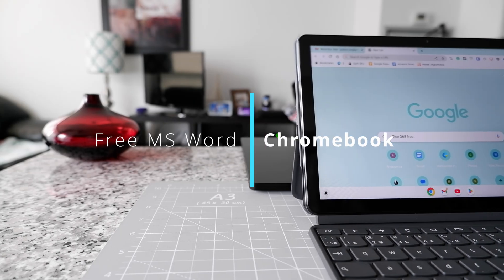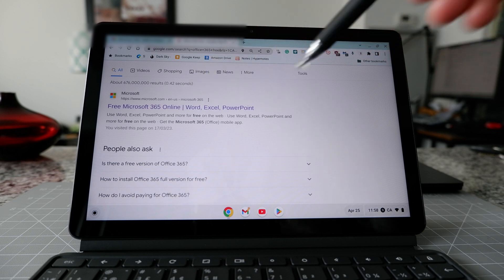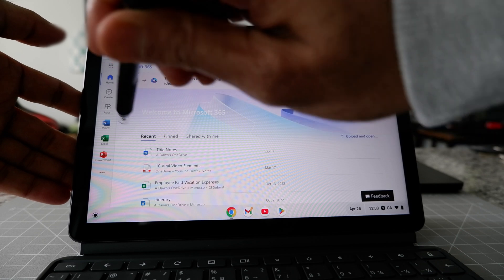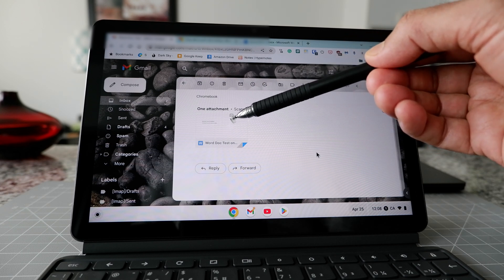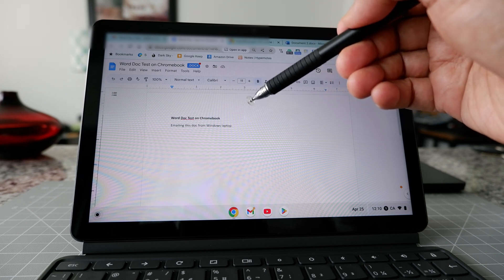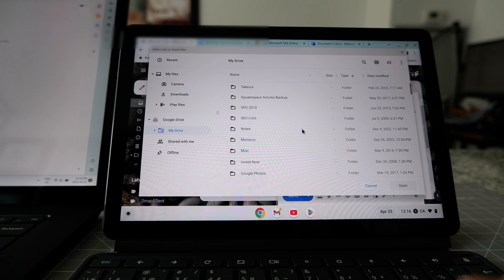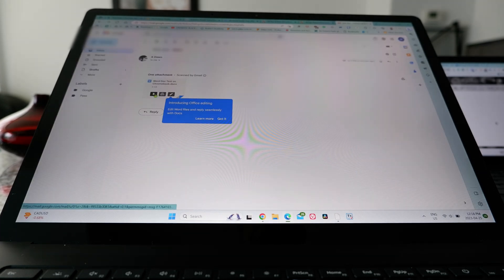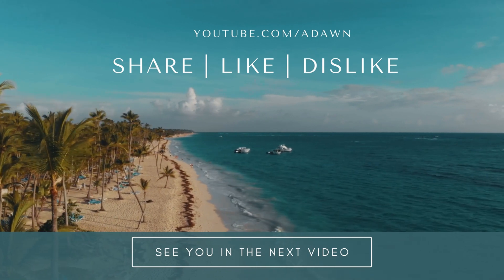How to Use Microsoft Word for Free On A Chromebook | Best Free Way to Use MS Word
How to Use Free Microsoft Office Word on a Chromebook | How to access Microsoft Office on a Chromebook | How to Get Microsoft 365 Word on Chromebook

In this video, I will show you 2 methods to take screenshots on your Chromebook.

Chapters:
0:00 2 Ways to Use Free MS Word On Your Chromebook
0:35 Method 1 - Free Web Version Word On Chromebook
3:15  Method 2 - Email A Blank Word Doc